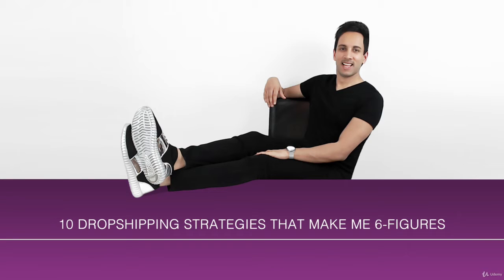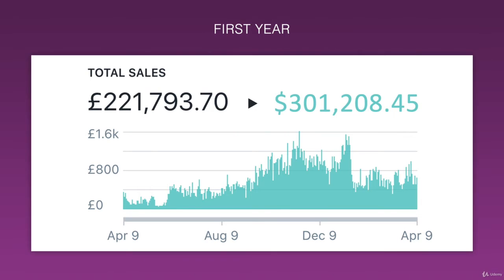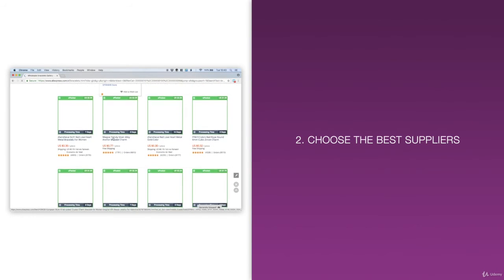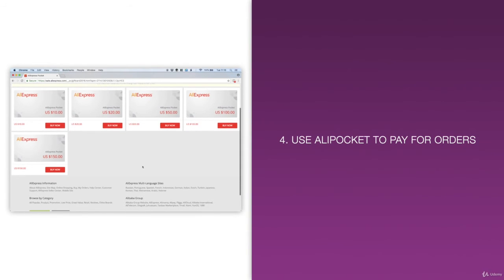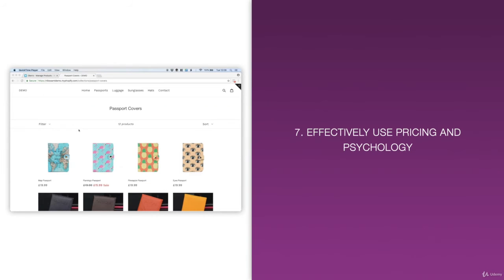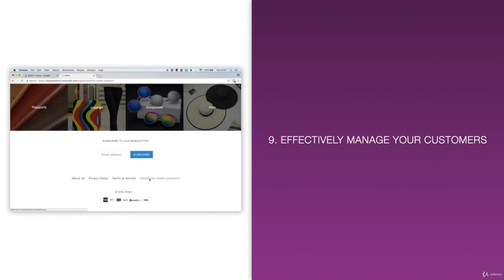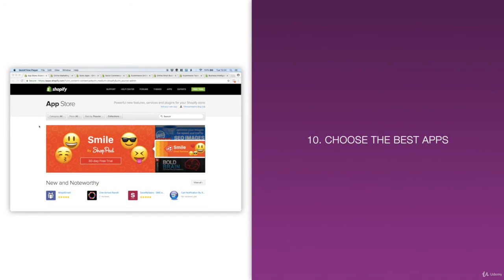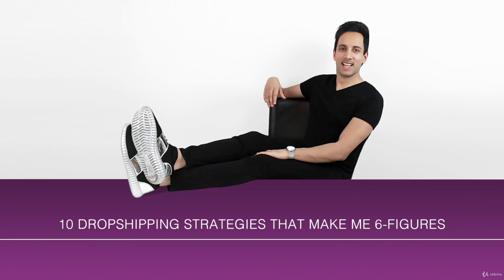01 Introduction [Keep Safe. Keep Learning. Please Like and Subscribe]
Welcome to my course that will teach you the 10 most powerful dropshipping strategies I use to gain thousands of customers every month, and hundreds of thousands of dollars per year. My name’s Nik Swami and I’m an entrepreneur with a collection of dropshipping stores that each generate up to $45,000 per month, and my dropshipping courses have reached over 20,000 people in over 150 countries. For dropshipping, I use a combination of Shopify, AliExpress, and Oberlo, but the strategies you’ll learn in this course can also be applied to other dropshipping platforms too.